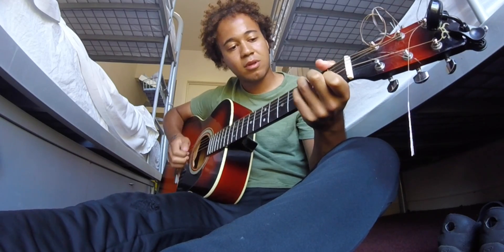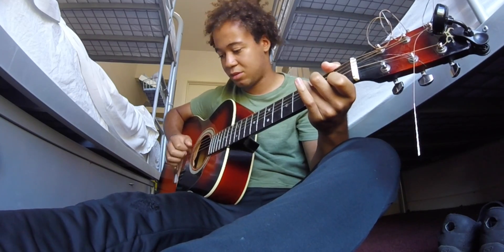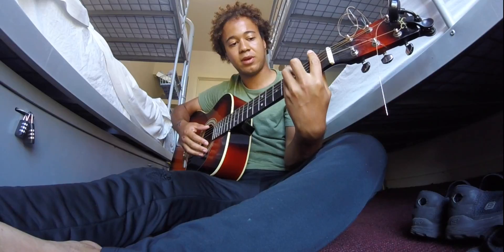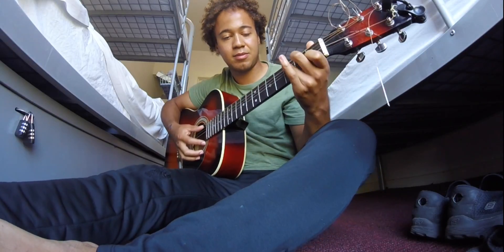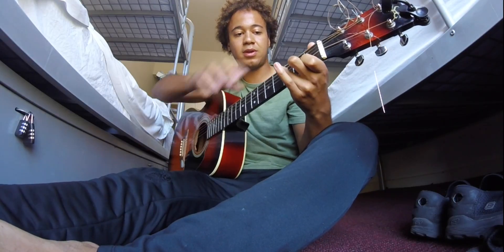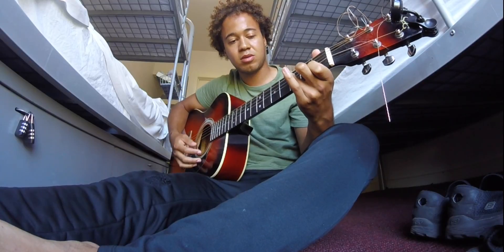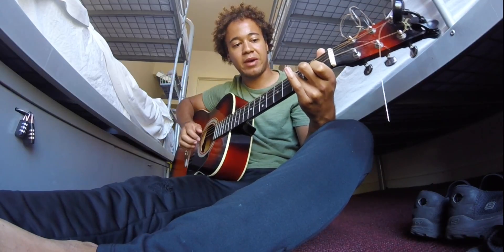ED SHEERAN - HAPPIER | How to play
ED SHEERAN HAPPIER